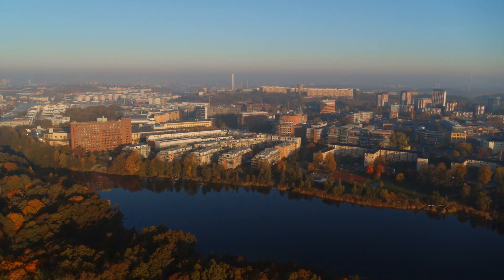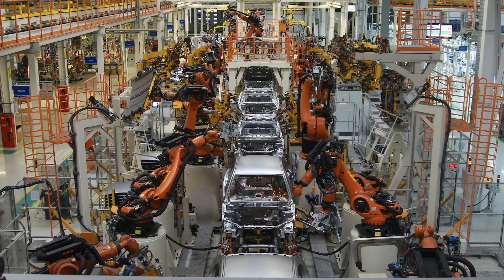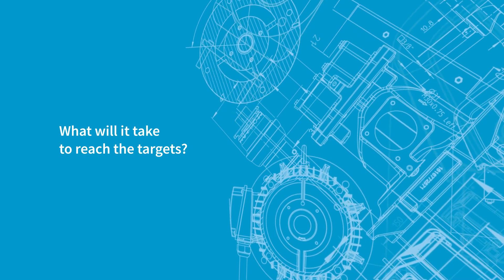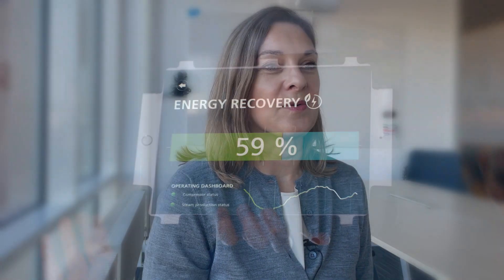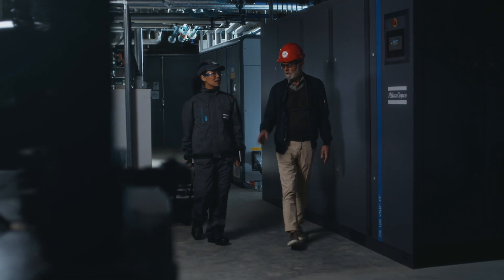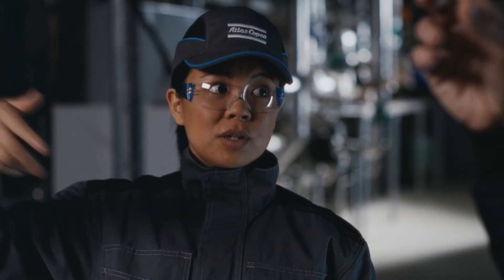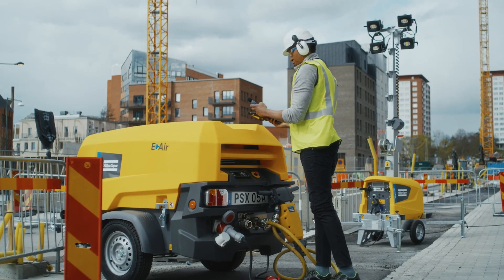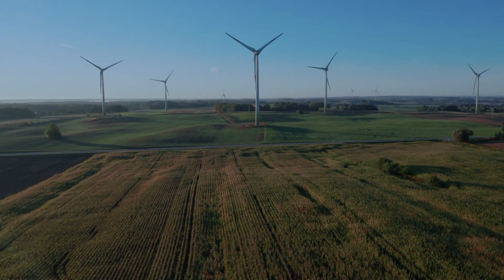Atlas Copco | Sofia Svingby, VP Sustainability speaks about Science Based Targets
Atlas Copco has set Science Based Targets to reduce greenhouse gas emissions in line with the goals of the Paris Agreement. The goals have been approved by the Science Based Targets initiative. Atlas Copco’s Vice President Sustainability, Sofia Svingby explains further on why this is so important for us and all our stakeholders.